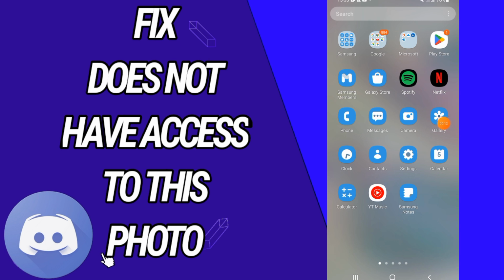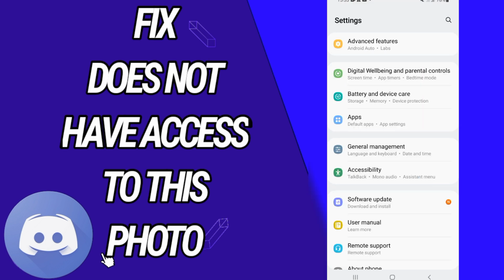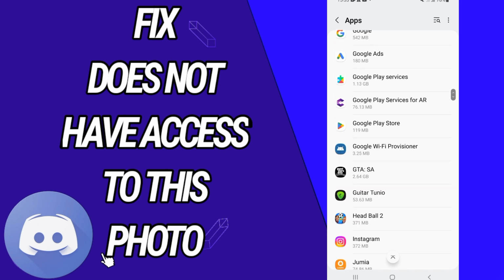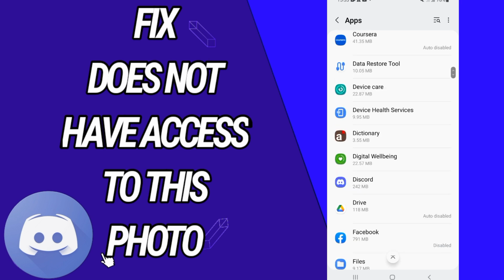How To Fix And Solve Does Not Have Access To This Photo On Discord App